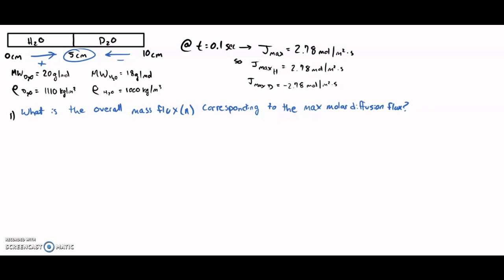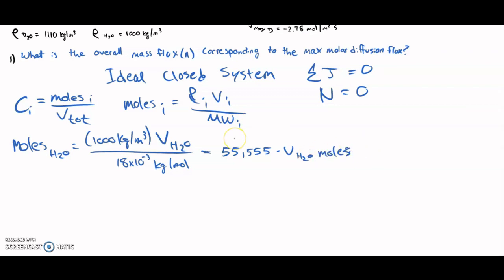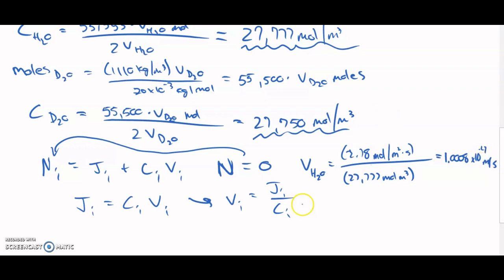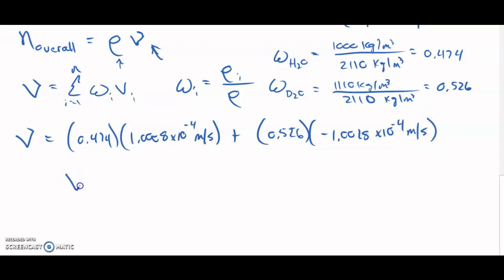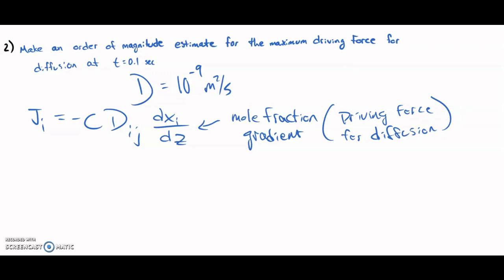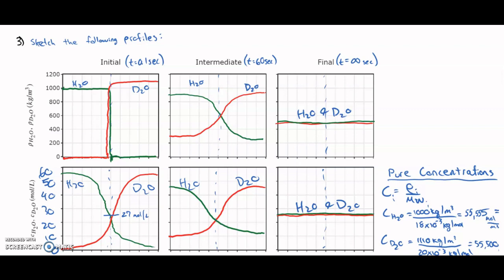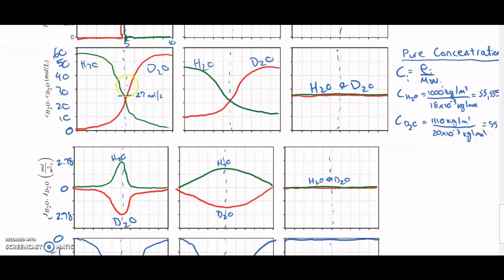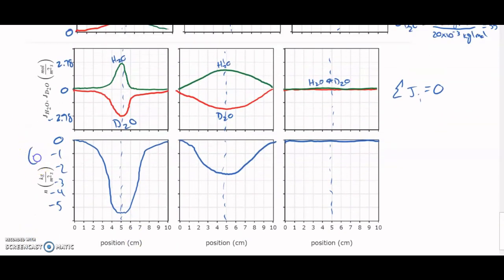Transport 2 Exam 1.4